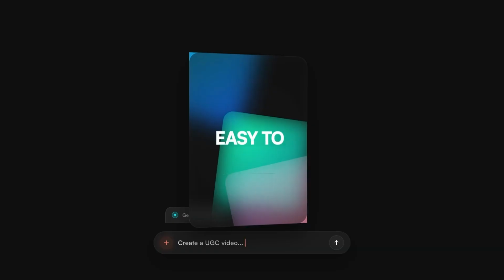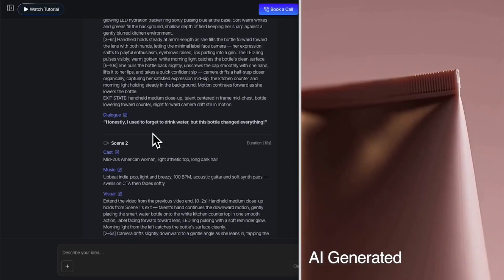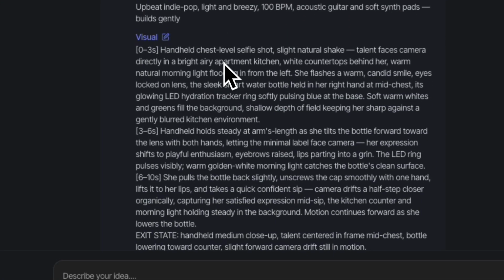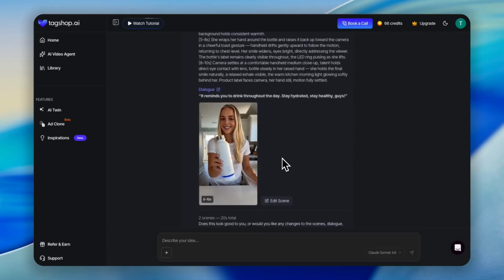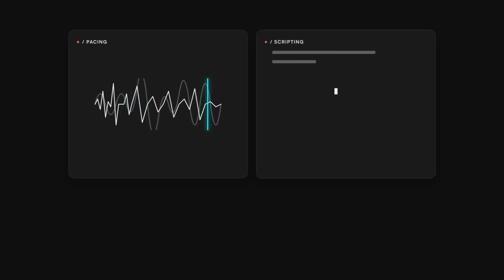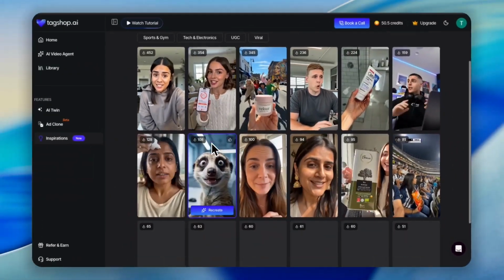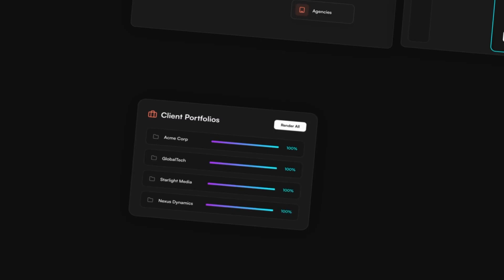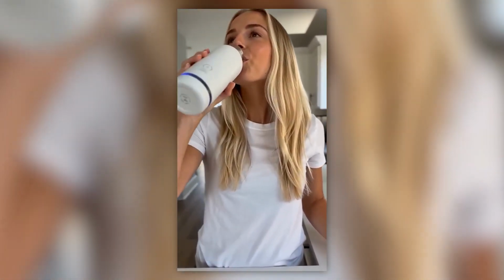I Made a Full UGC Ad Without a Camera or Script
If you run ads for a DTC brand, manage creative for an agency, sell on ecommerce, or dropship - this video tests whether one AI tool, Tagshop AI, can actually replace the usual ad production chain: scripting, filming, captions, voiceover, editing, and revisions.

The video puts three core features to the test - AI Video Agent, Ad Clone, and Inspirations - to see how a single chat conversation becomes a complete, ready-to-run UGC ad, with full storyboard planning, scenes, captions, voiceover, and transitions handled automatically.

What's tested:
 ✅ AI Video Agent - chat-based ad creation from idea to finished storyboard
 ✅ Ad Clone - rebuilding a reference ad's pacing and structure with a new product
 ✅ Inspirations - starting from proven, high-performing ad formats
 ✅ End-to-end output - scenes, captions, AI voiceover, and transitions, ready to post

Whether you're a marketer, DTC brand, agency, ecommerce seller, or dropshipper looking to create product ads faster, this is a real, unfiltered test of the workflow.

⏱️ TIMESTAMPS
 [00:00] Can AI Create Complete UGC Ads?
 [00:57] What Is Tagshop AI?
 [01:55] AI Video Agent Workflow
 [03:27] Ad Clone Feature
 [04:25] Inspirations and Final Review

 ✅ Tagshop AI ✅ AI UGC Ads ✅ AI Video Agent ✅ Ad Clone ✅ Inspirations ✅ Ecommerce Product Ads ✅ AI Ads for Agencies ✅ AI Ads for Dropshippers ✅ UGC Video Generator